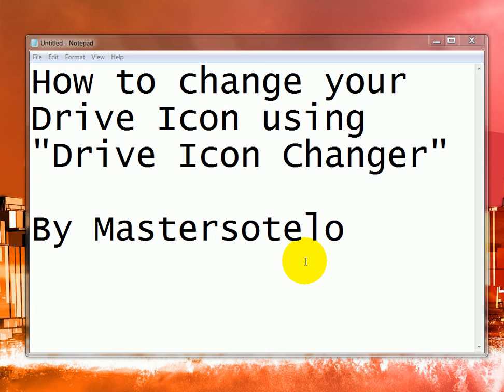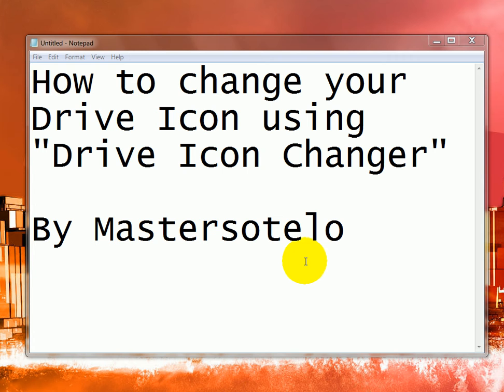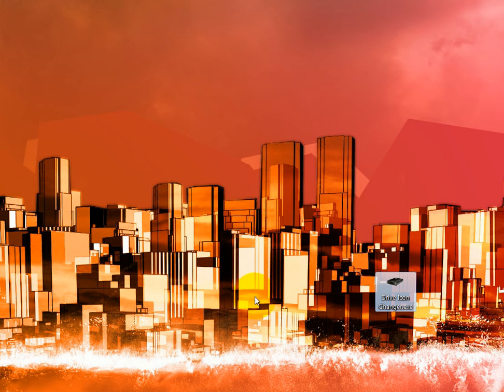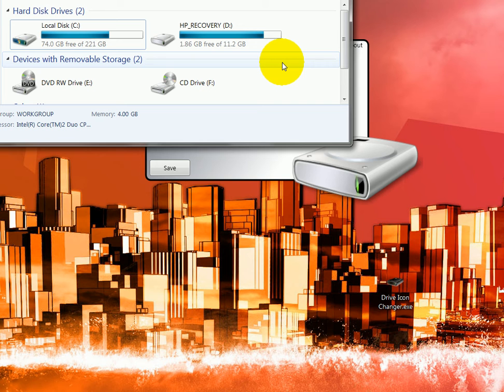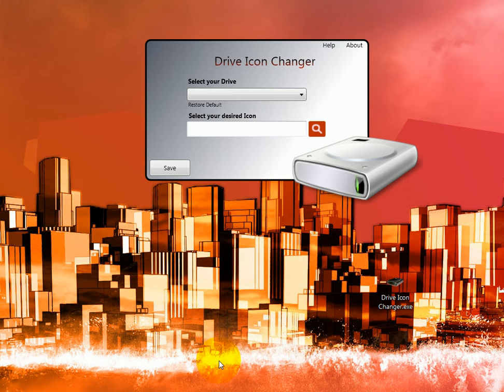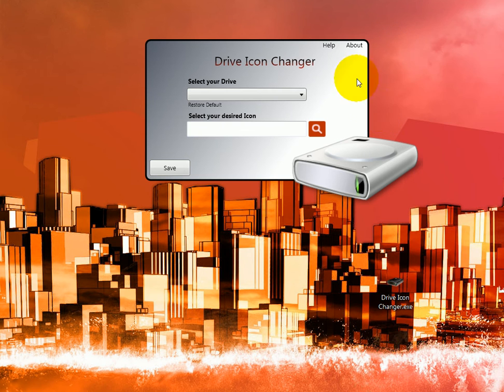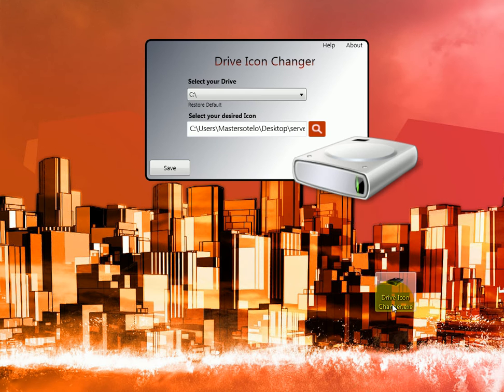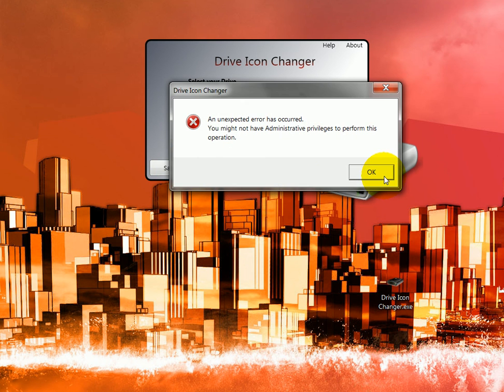How to change your Drive Icon using - Drive Icon Changer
Ever wanted to change your drive icons, today we will show you how to do this in a very simple way.